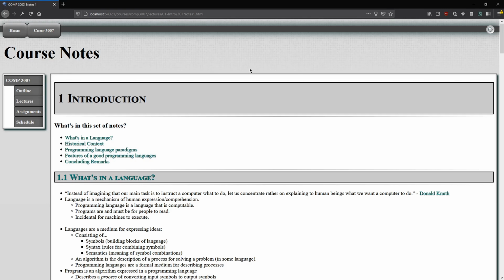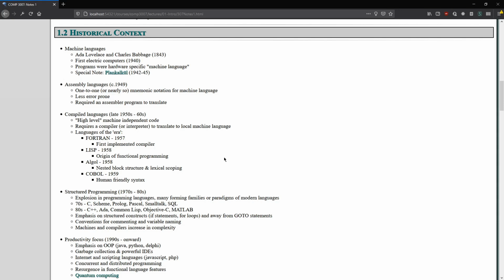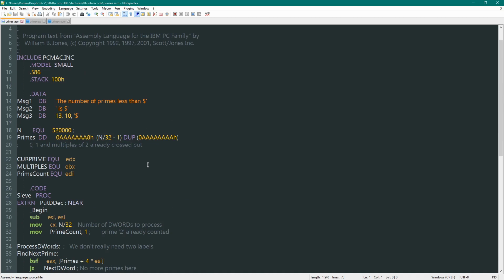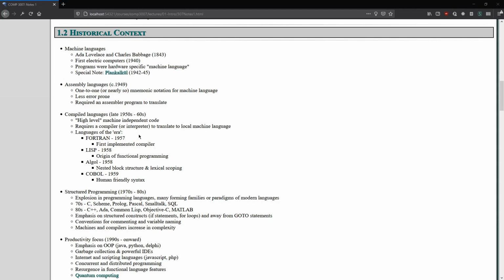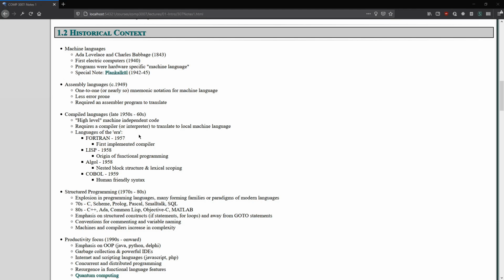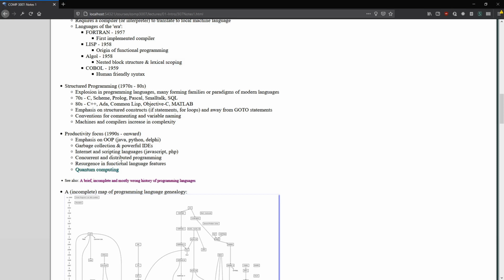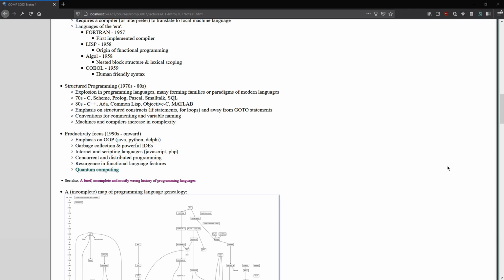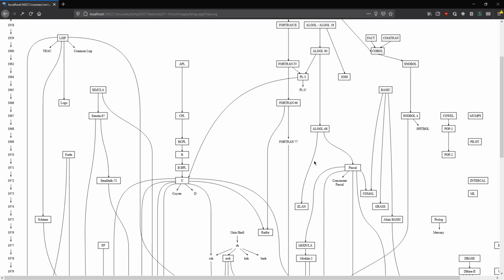1.1 - What's in a language?